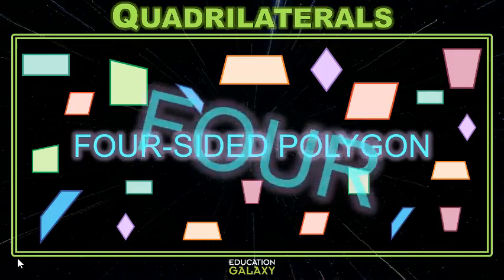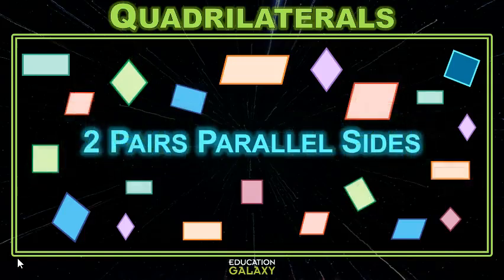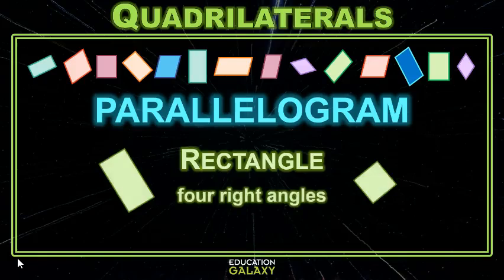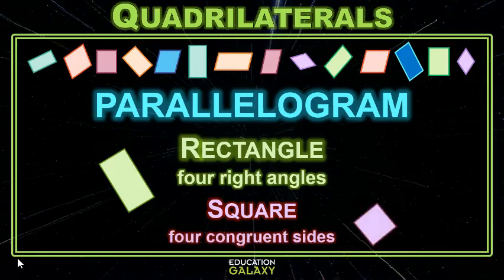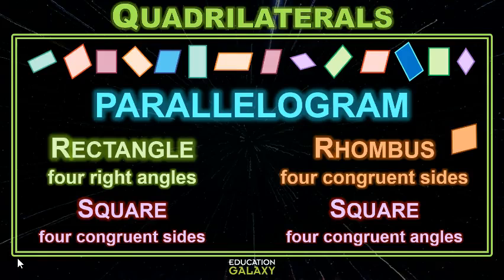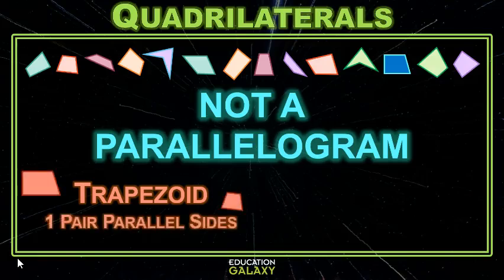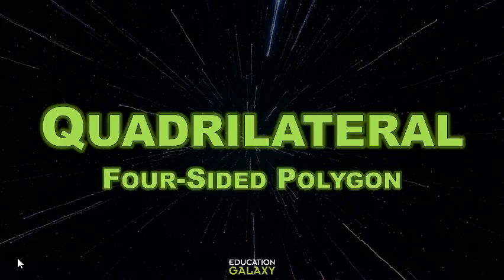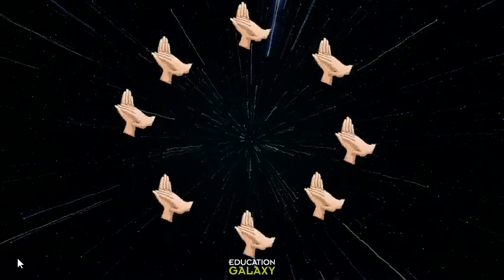3rd Grade - Math - Understanding Shapes - Topic Overview